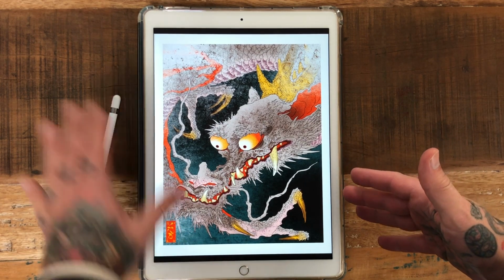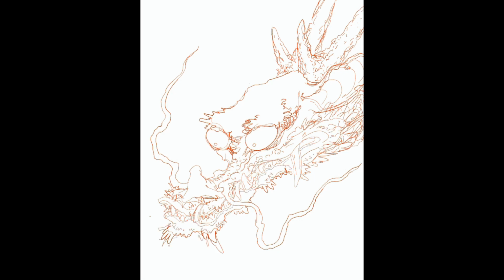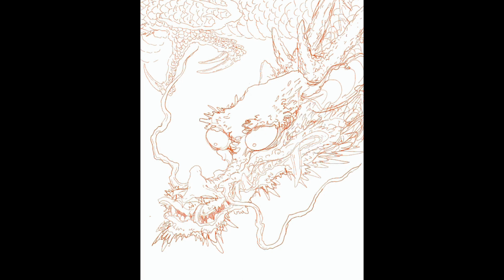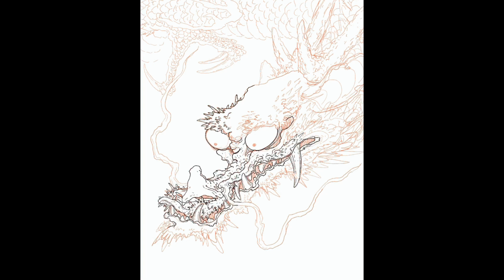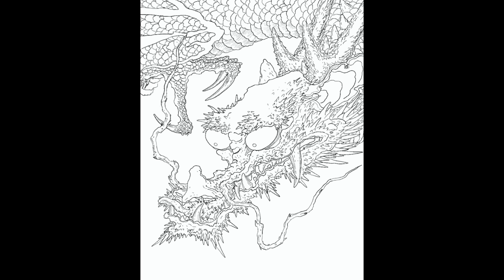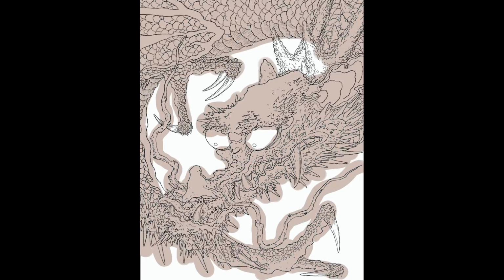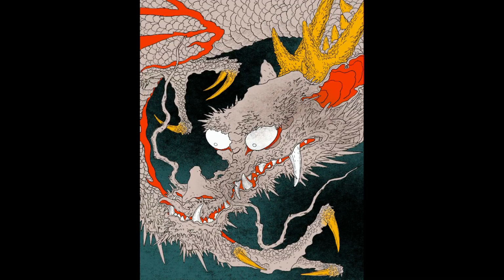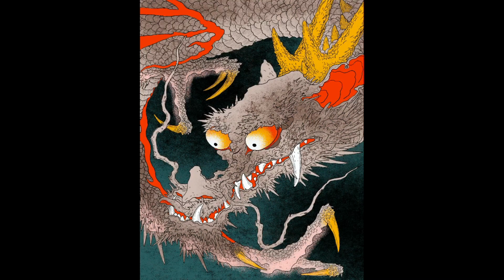Time lapse with commentary of my new print being created!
@levioner does commentary along with a time lapse video where he creates his new dragon print!